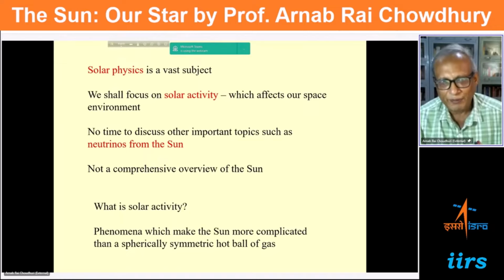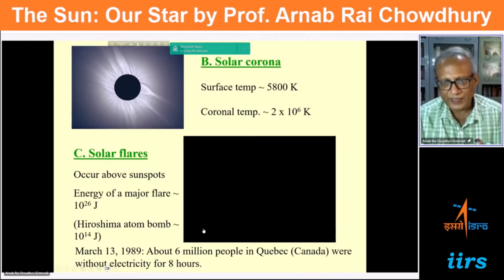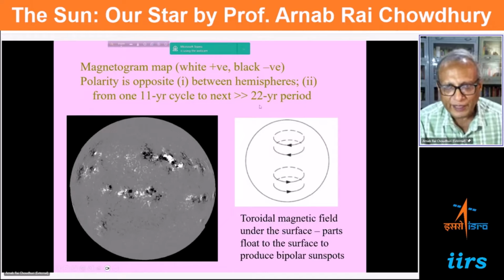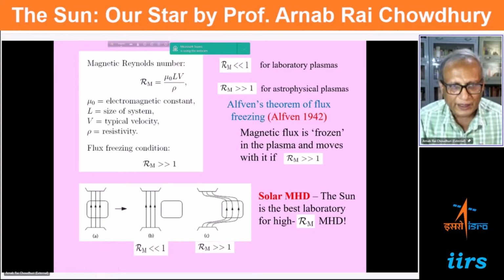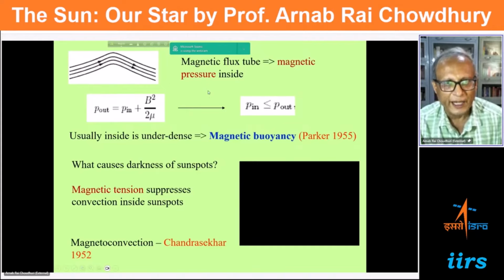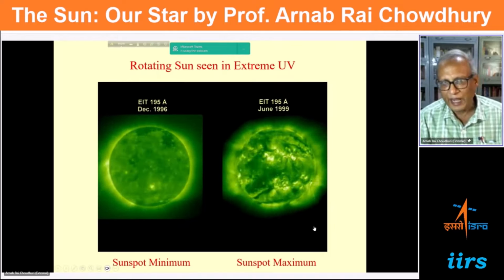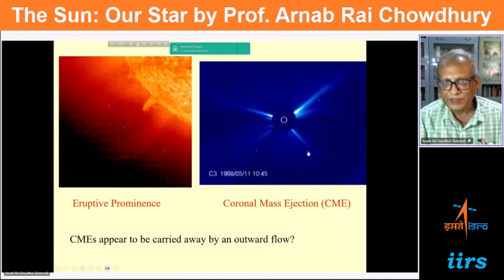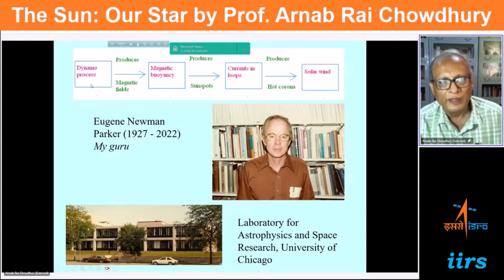The Sun: Our Star by Prof. Arnab Rai Chowdhury